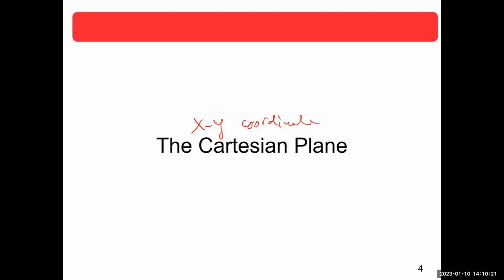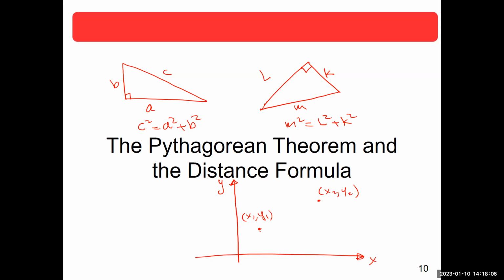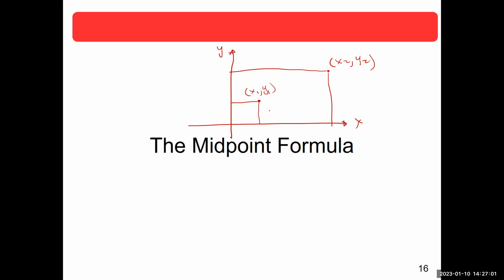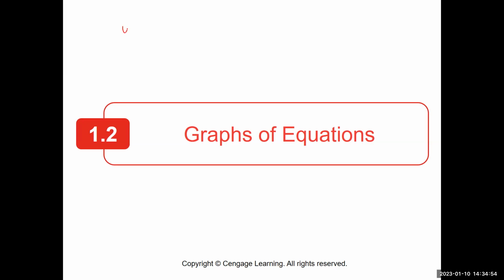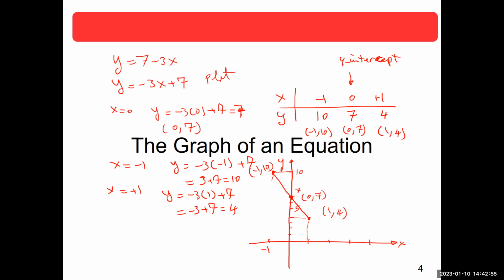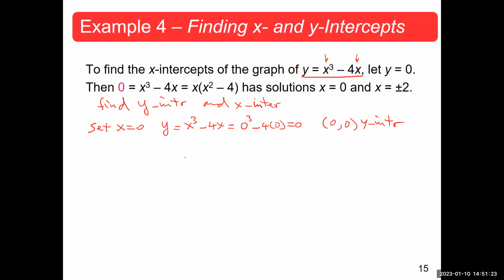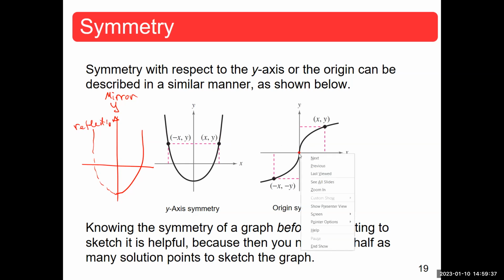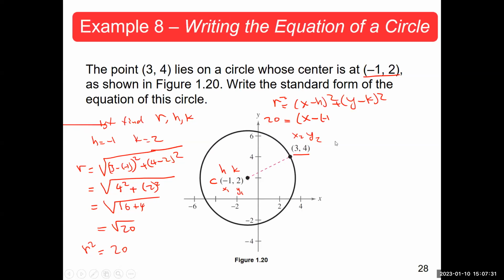PreCal Ch1 S1S2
Precalculus lecture Chapter 1 By Prof Neil Sallah